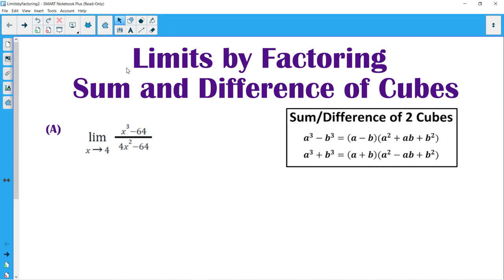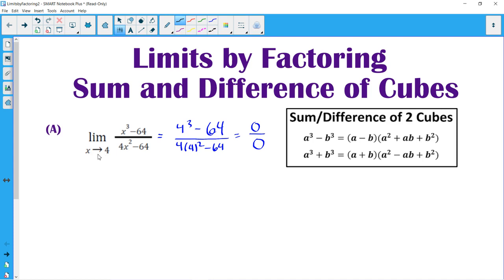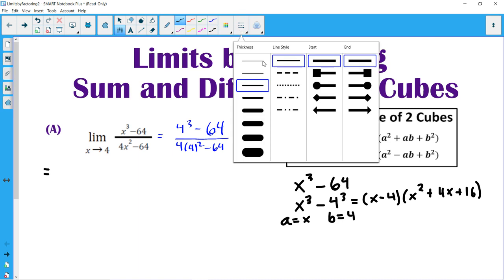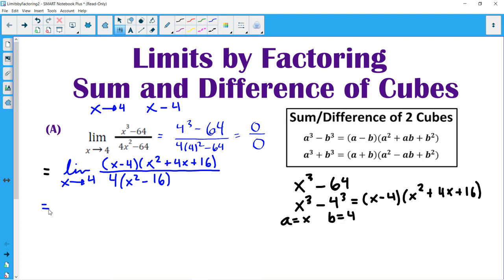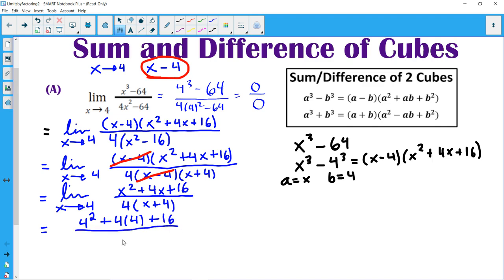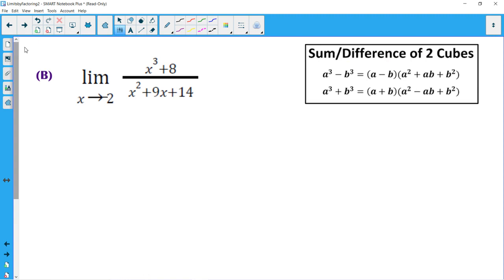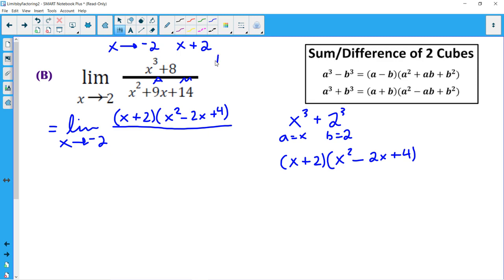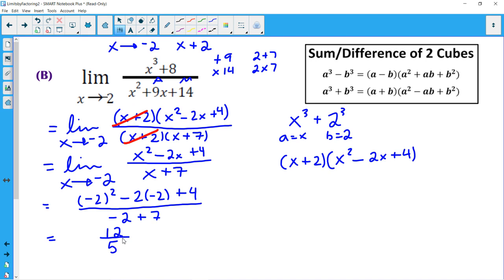Calculus 🔥 Limits with Sum and Difference of Cubes | Math with Mr. Barnes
This video tutorial explores two examples on limits using the factoring technique sum and difference of cubes. Great video for Calculus Students